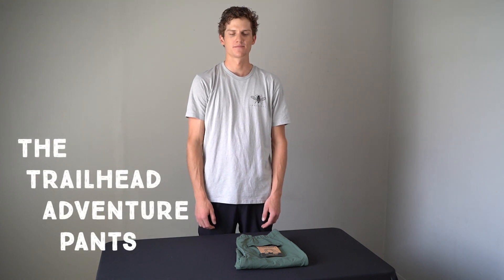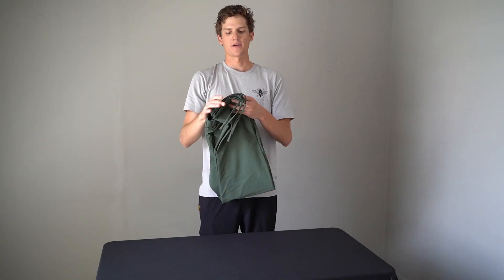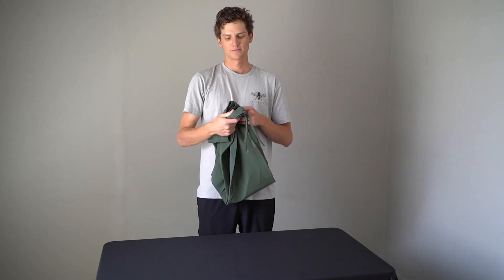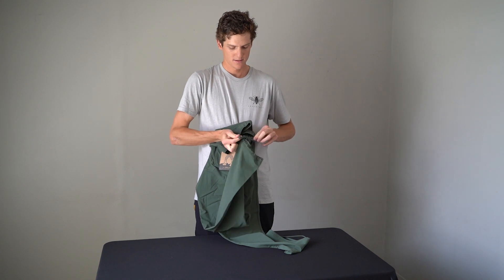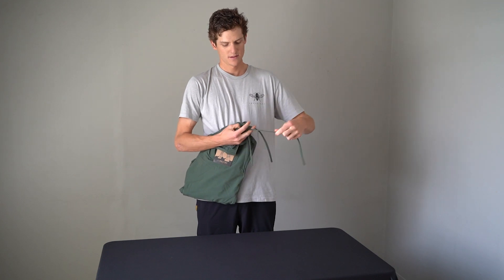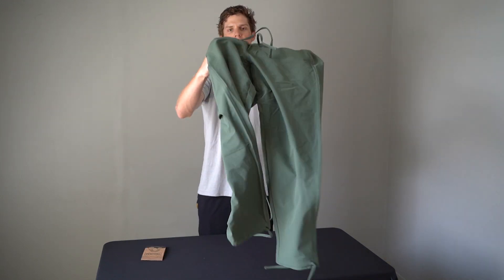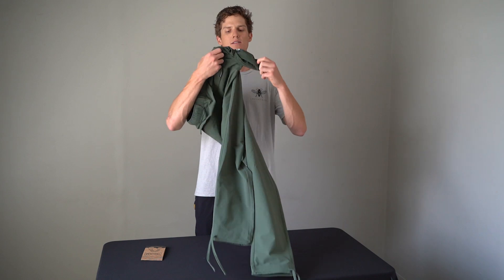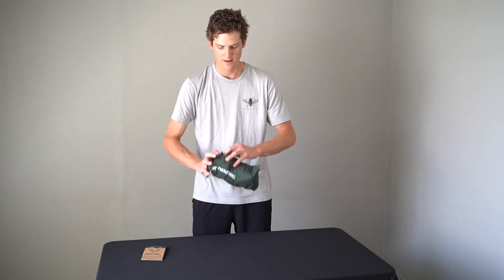Coalatree - Trailhead Adventure Pants Walkthrough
So many amazing features about the amazing Trailhead Adventure Pants. See how to pack the trailhead pants into themselves.